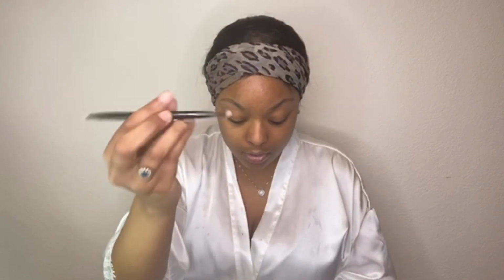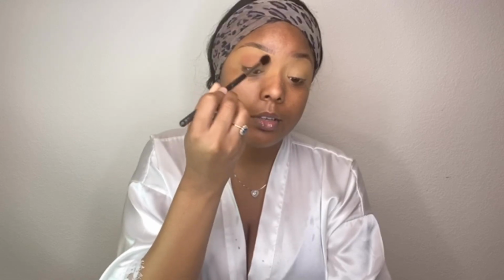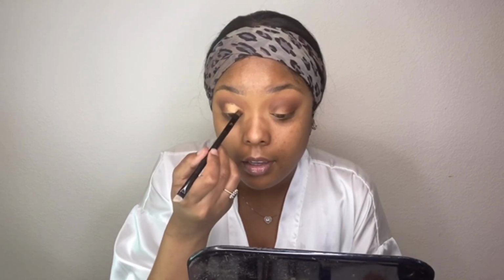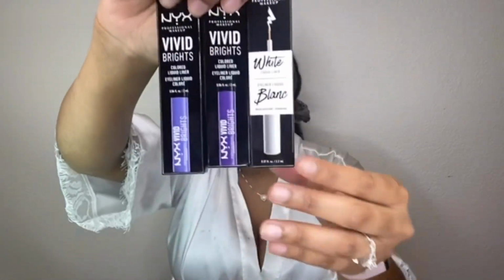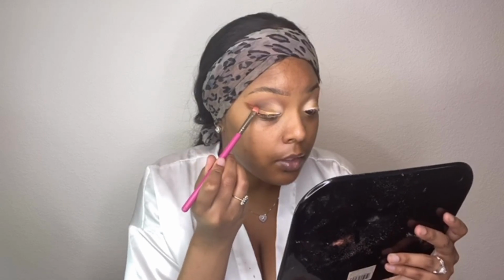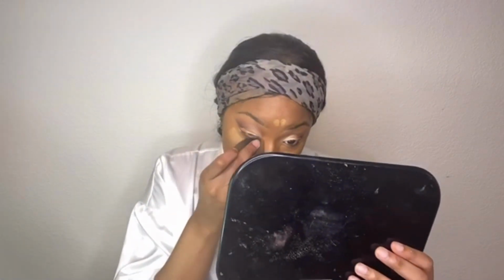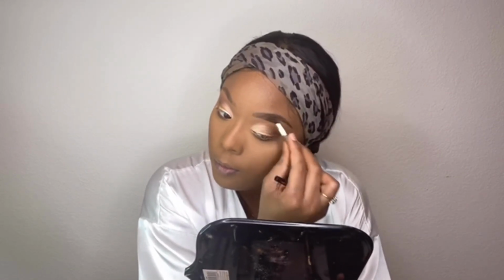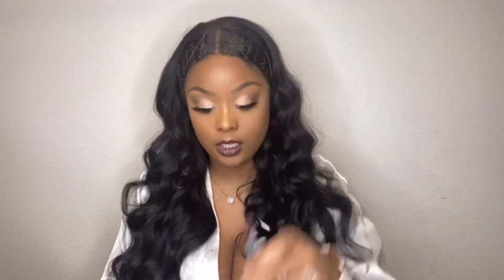SOFT GLAM!!! NUDES NUDES NUDES!!!